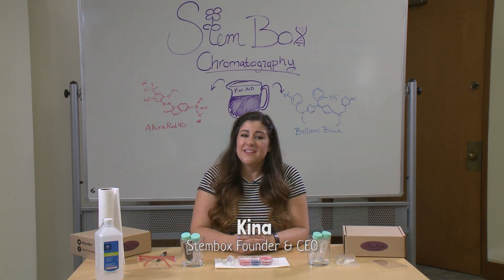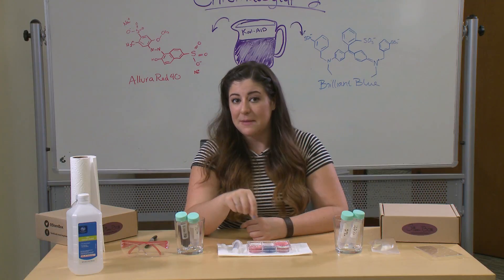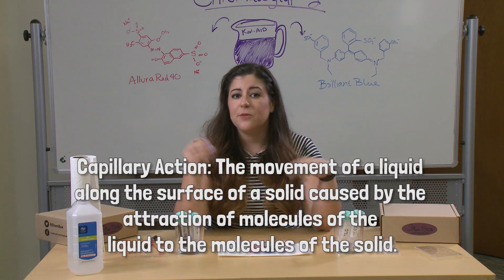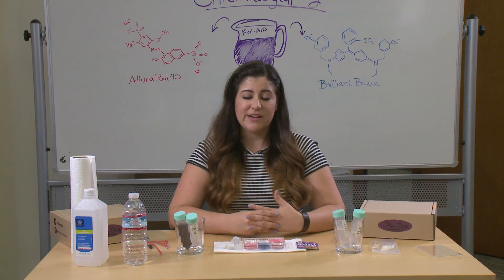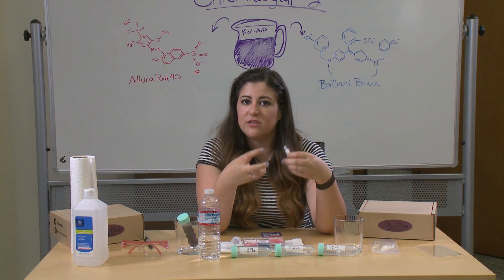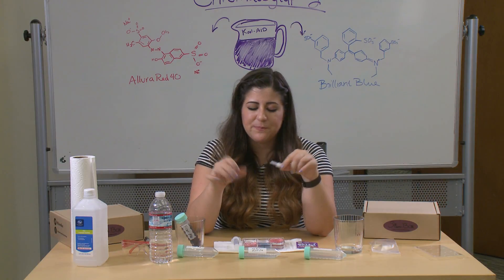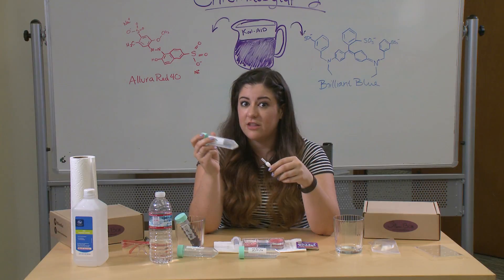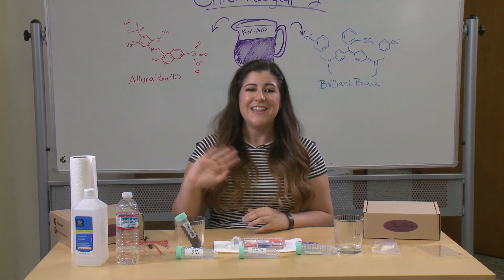June Lesson: Chromatography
This month StemBox takes a look at Chromatography, the science of separation! In our lesson this month we cover the basics of chromatography. This includes the types of chromatography, properties of substances that are used to separate them, and the science behind our Kool-Aid chromatography experiment!